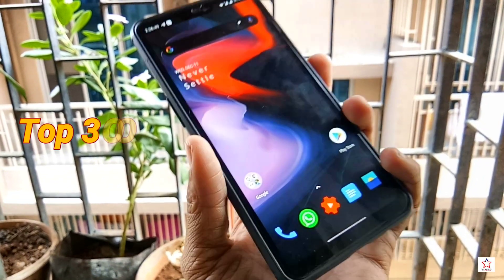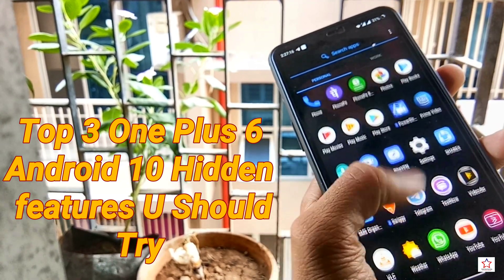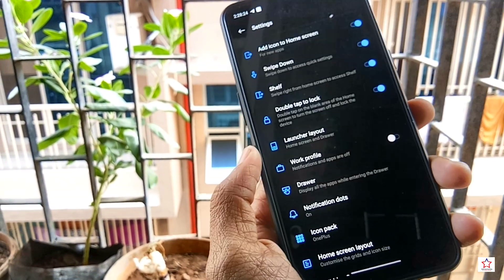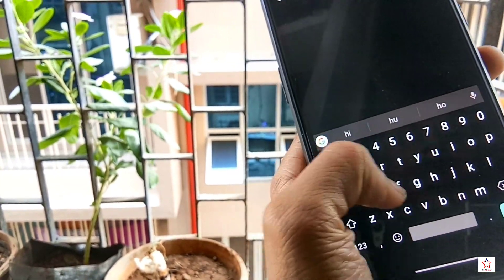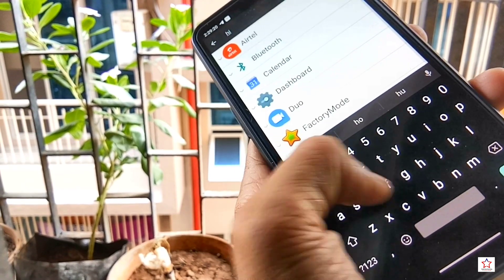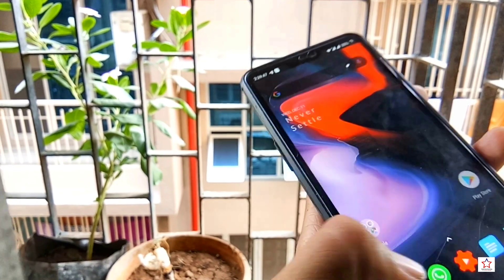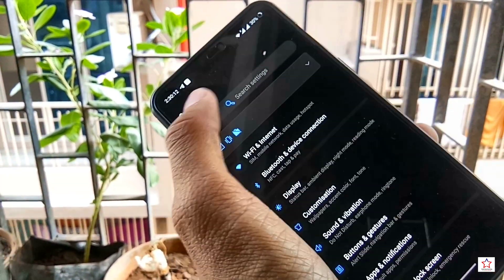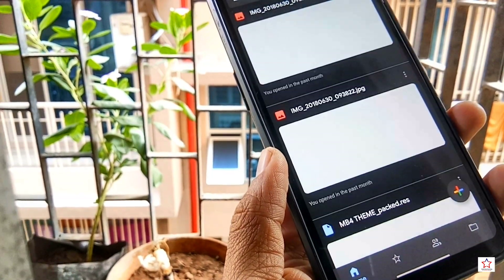Three Hidden Features of One Plus 6 Android 10 Version Checkout now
Hey Guys In this Video i have Share three Android 10 Hidden tricks which are present in Your One Plus 6 Android 10 Version So Guys Do watch video till the End and must try out this hidden features of your new oxygen is version 10 which are hidden in your one Plus 6 So stay tuned till the end

The Question solved
Android 10 Hidden Tricks in One Plus 6
Android 10 Hidden features of oxygen os 10
Three Hidden Features of One Plus 6 Android 10
Hidden features of one Plus 6 Oxygen os 10
Android 10 Hidden features

So guys if you found our video useful do like share Subscribe with your friends and family And don't forget to hit the bell icon so you never miss amazing future videos from Tapsvision and finally thanks for watching...